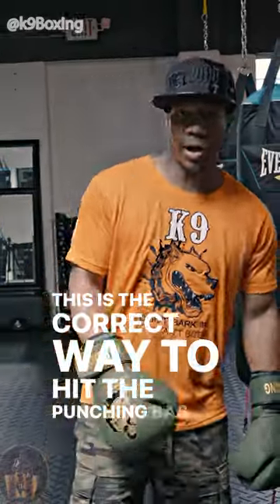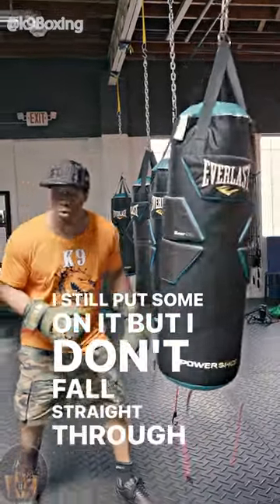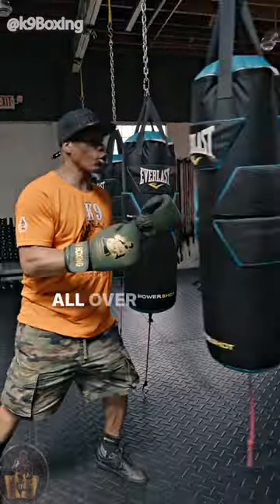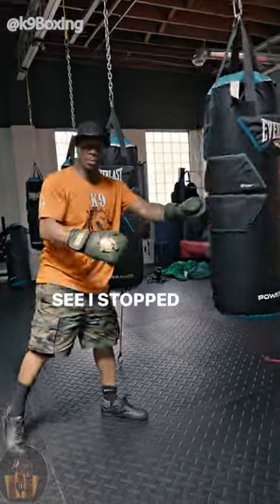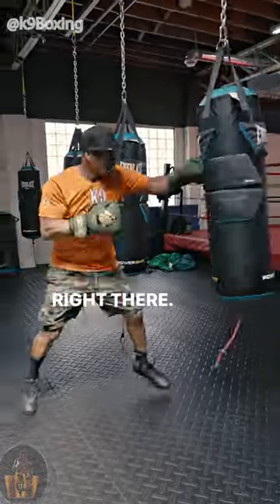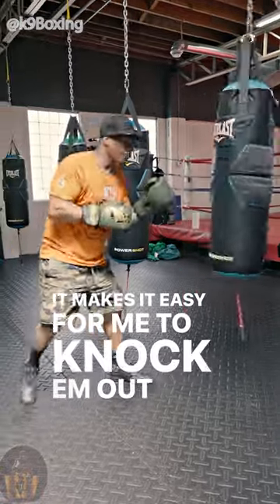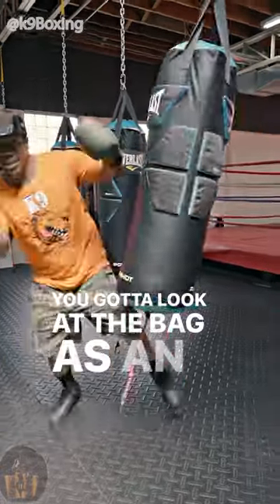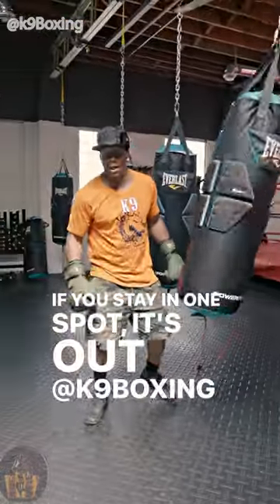HOW TO HIT THE PUNCHING BAG CORRECTLY w/K9BOXING